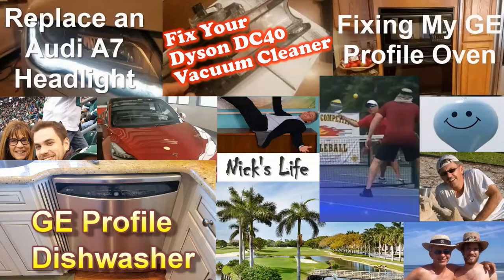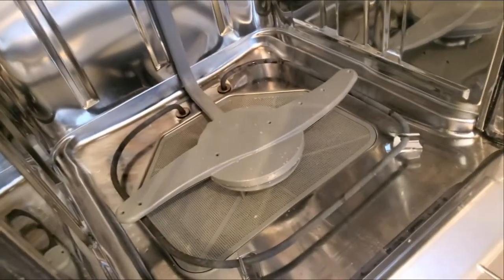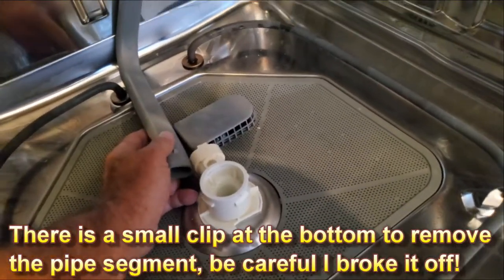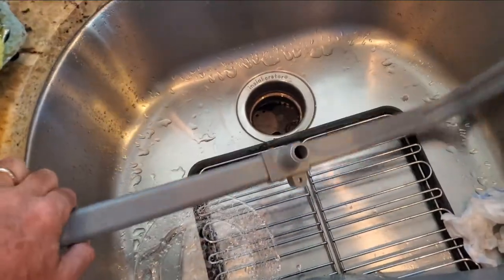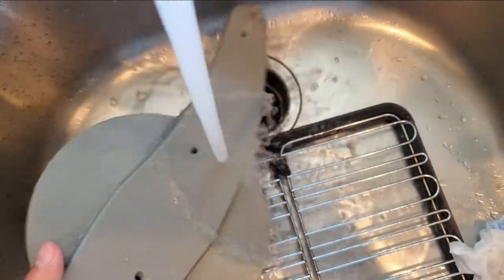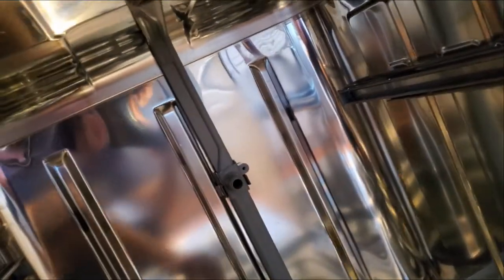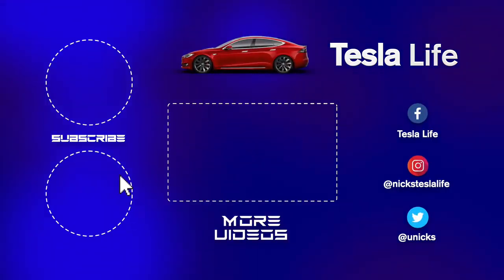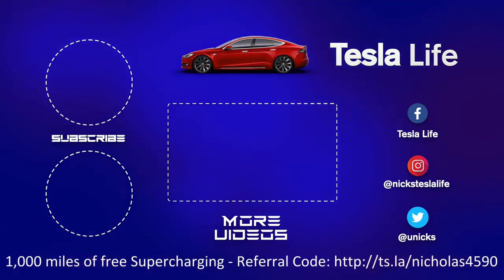How to Fix GE Profile Dishwasher Part 1 - Not Cleaning Dishes on the Top Rack - Model PDW8280N00SS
My GE Profile dishwasher started not cleaning the dishes well, especially the dishes on the top rack. This part 1 video show you how you can take apart and clean the filter at the bottom of the dishwasher.